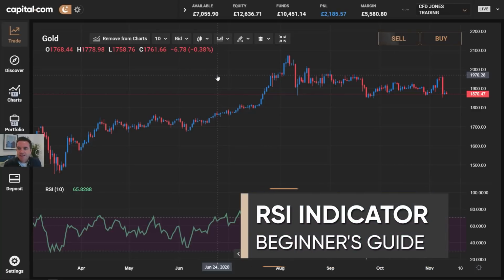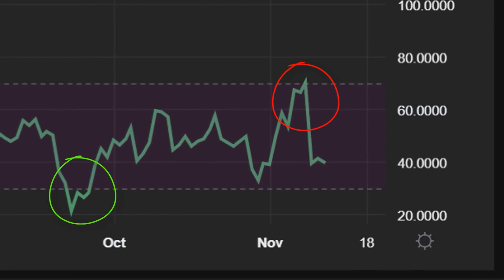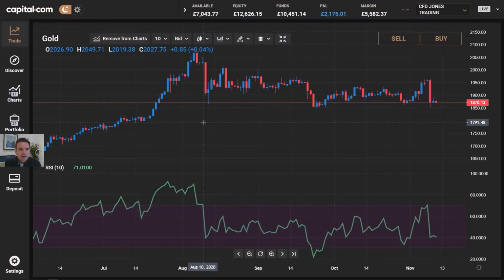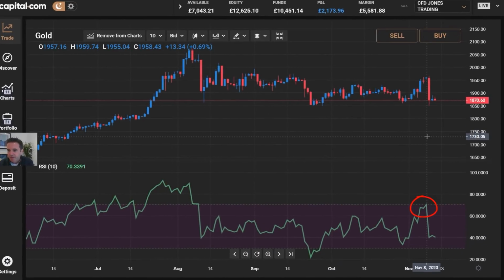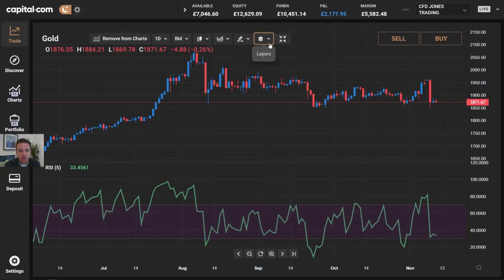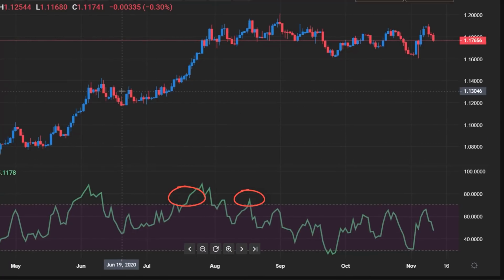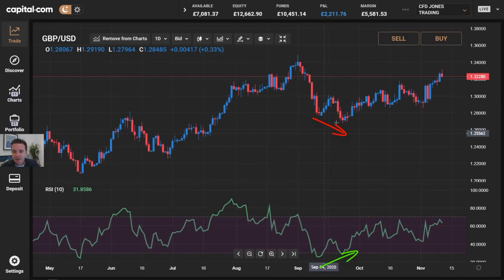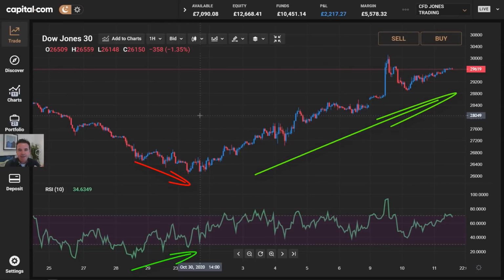RSI Trading Indicator Explained for Beginners | RSI Trading Strategy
In today’s video we will cover the RSI trading indicator, one of the most popular technical analysis indicators. RSI stands for relative strength index and is used to measure the extent of price changes for a given asset or stock.

But to know how to trade with the RSI indicator, you first need to know how to read and interpret its display as an oscillator ranging from 0 to 100. Also, different charts may require different settings, so we will also talk about what RSI indicator settings are appropriate for different situations.

Thus, for instance, for RSI day trading you will want to use a lower setting than the default chart settings of 14. And we will also give you examples of a good RSI trading strategy to get you started with this technical indicator.

One thing to keep in mind when using an RSI indicator strategy is that this index can often create false alarms. So it’s important to take into account trading signals that are in line with the trend and recognize when there’s an instance of RSI divergence.

And if you’re already using an RSI system, let us know how it’s working for you in the comments.